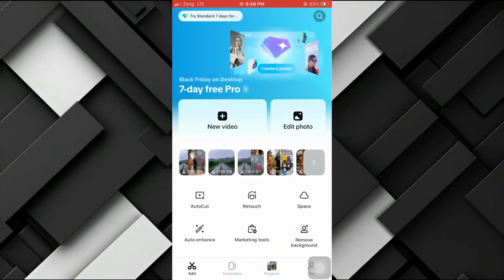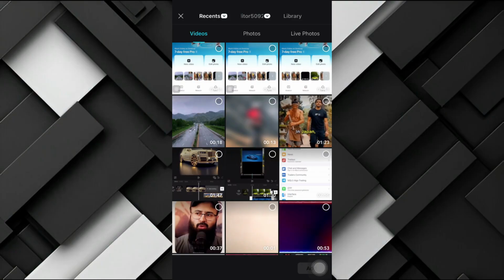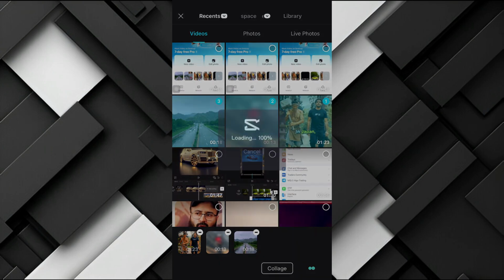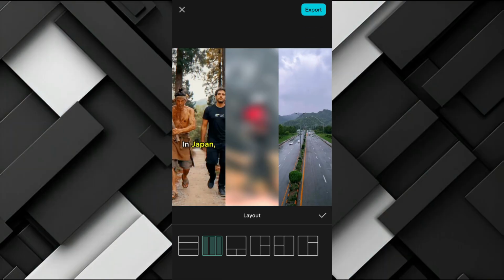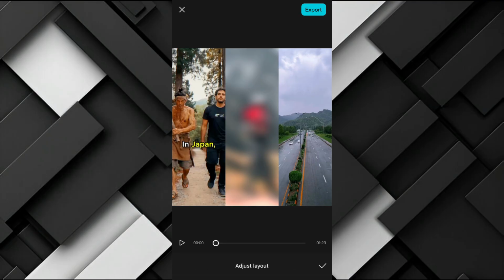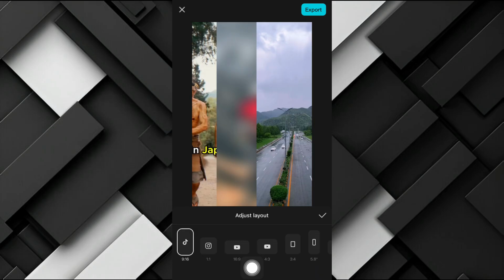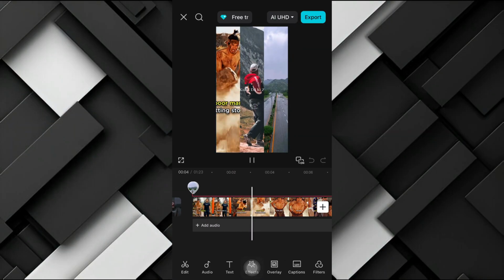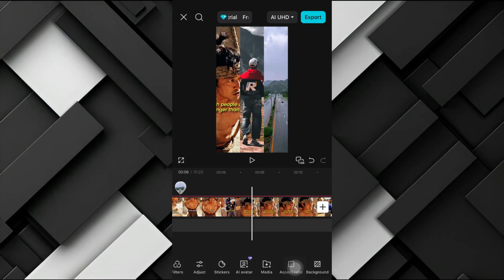HOW TO MAKE A COLLAGE VIDEO IN CAPCUT (2025)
HOW TO MAKE A COLLAGE VIDEO IN CAPCUT

In this video I'll show you HOW TO MAKE A COLLAGE VIDEO IN CAPCUT. The method is very simple and clearly described in the video. Follow all of the steps & HOW TO MAKE A COLLAGE VIDEO IN CAPCUT